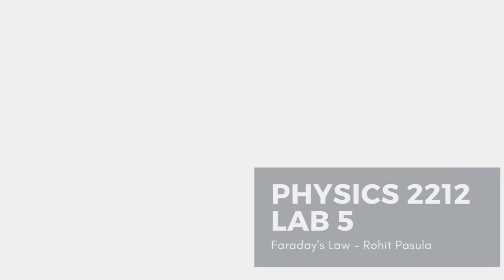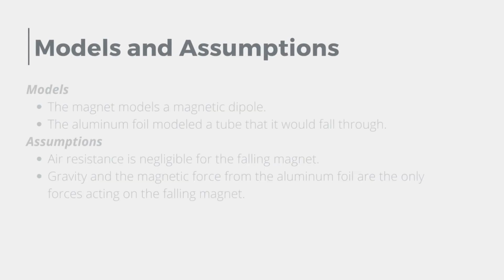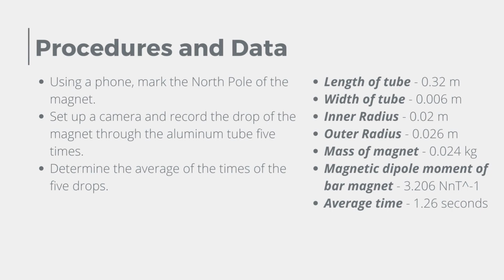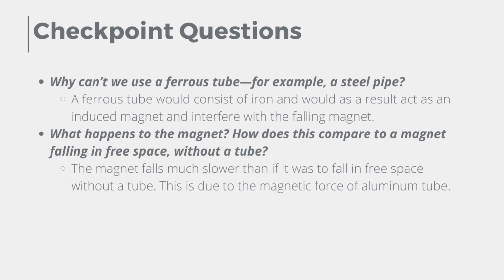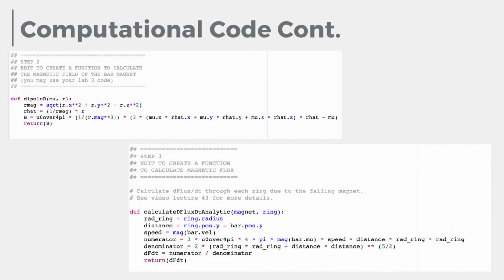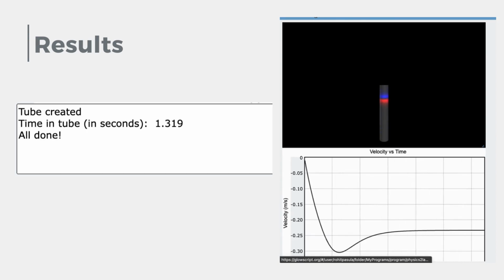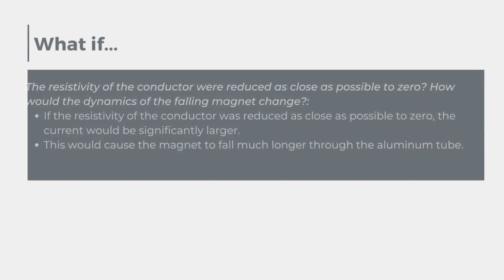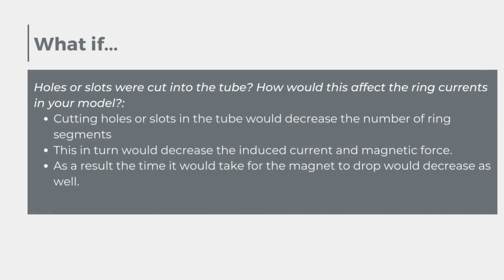Physics 2212 Lab 5